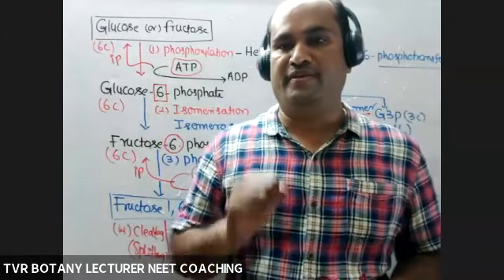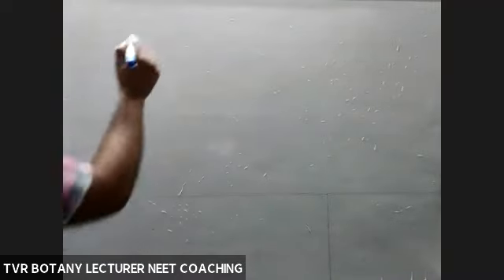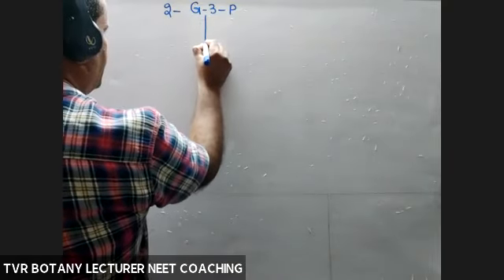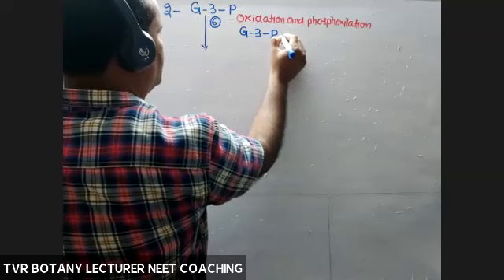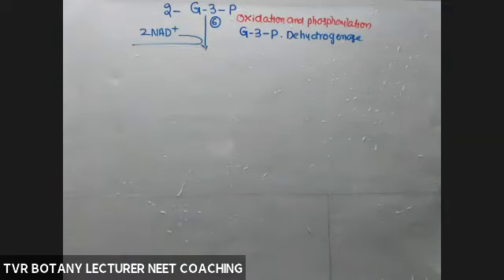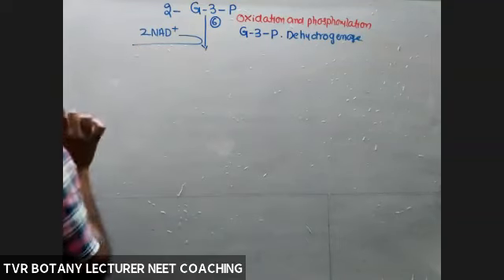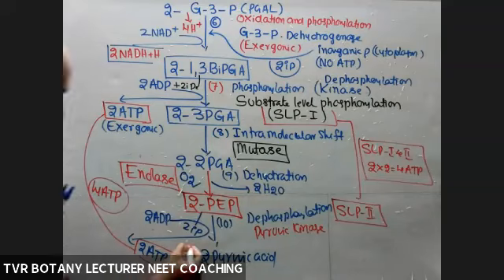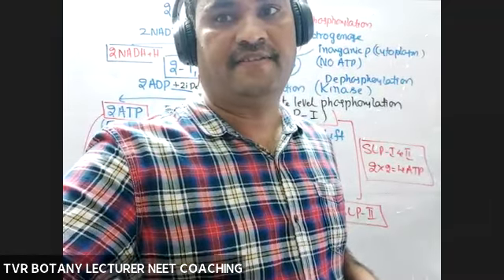Glycolysis part 2